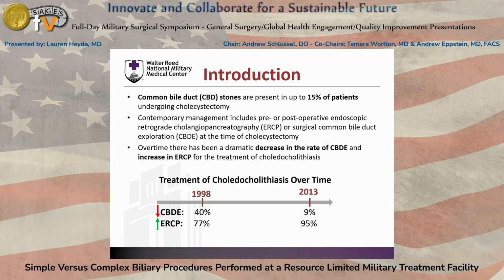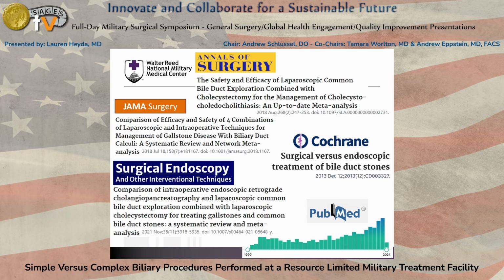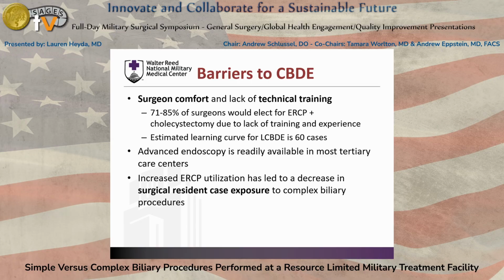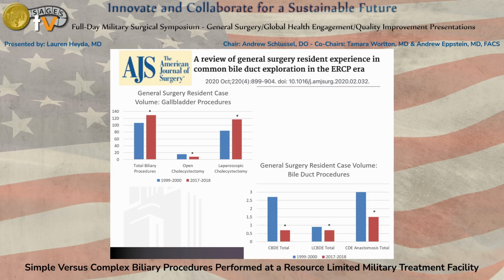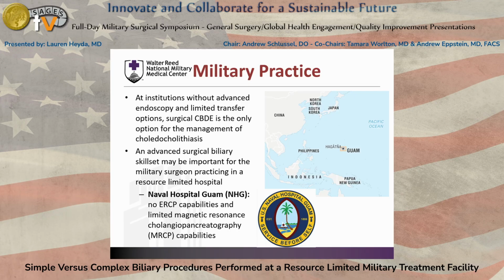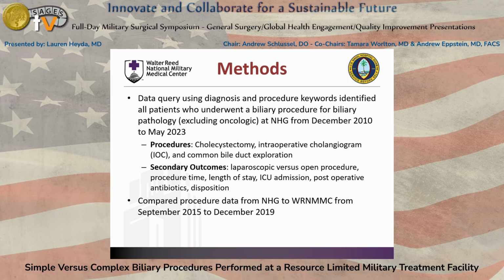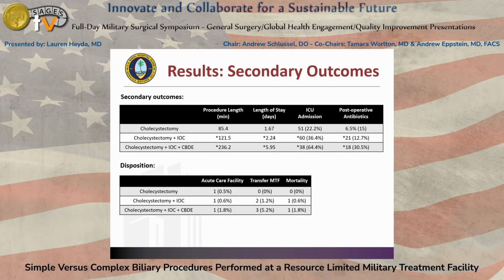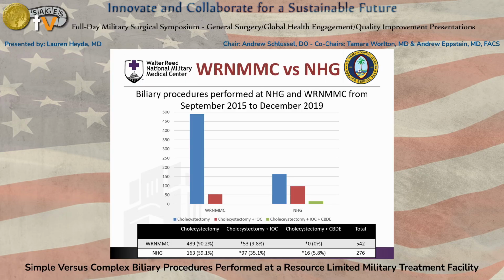Simple Versus Complex Biliary Procedures Performed at a Resource Limited Military Treatment Faci...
Simple Versus Complex Biliary Procedures Performed at a Resource Limited Military Treatment Facility was presented at the MSS01: Full-Day Military Surgical Symposium - General Surgery/Global Health Engagement/Quality Improvement Presentations session by Lauren Heyda MD on Wednesday, April 17, 2024 during the SAGES 2024 Annual Meeting in Cleveland, Ohio